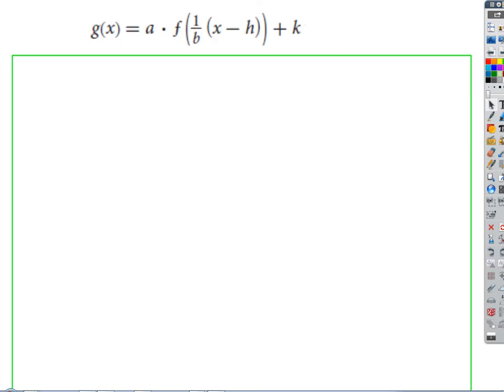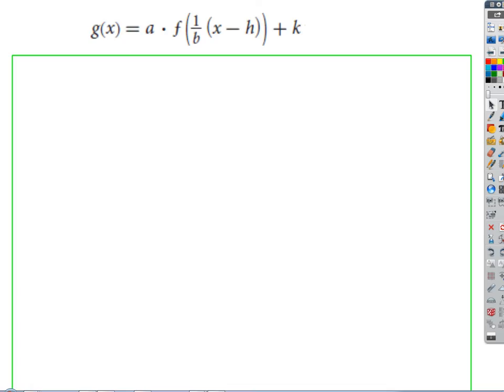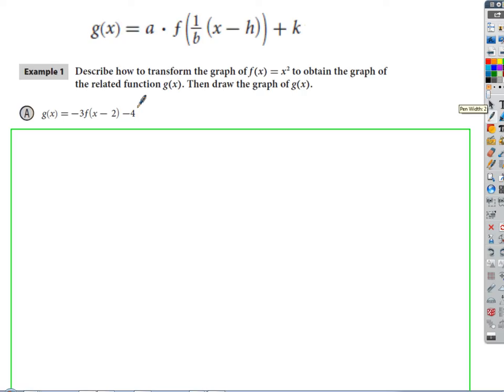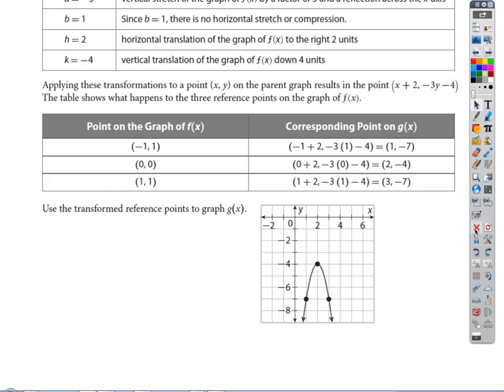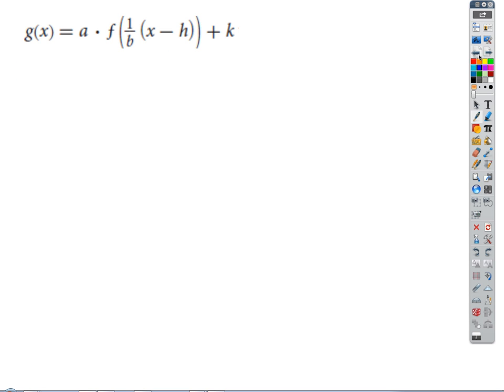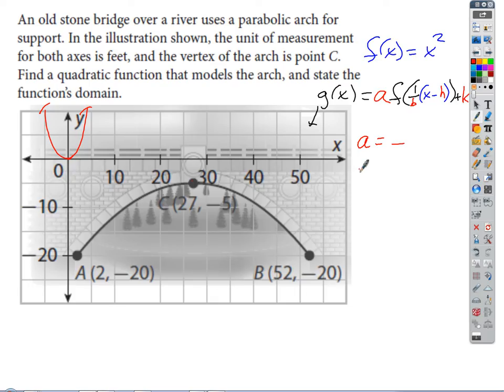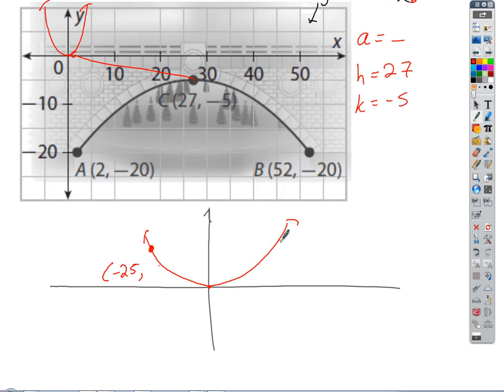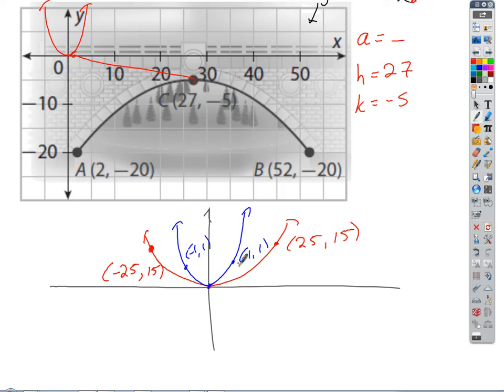2016 09 20 Function Transformations